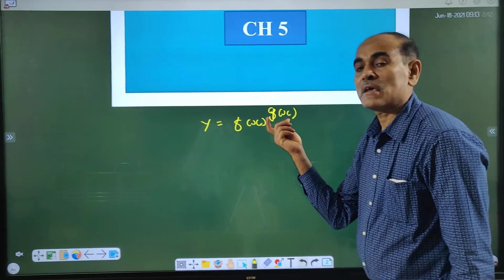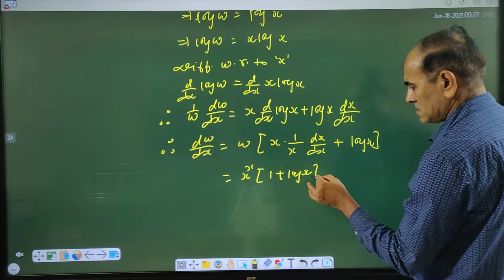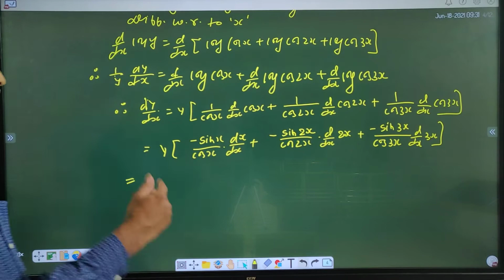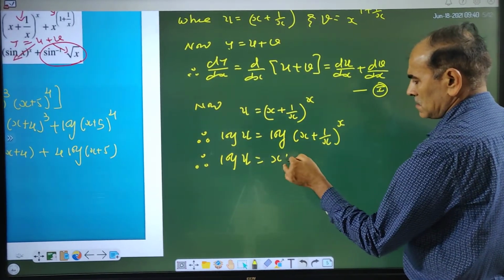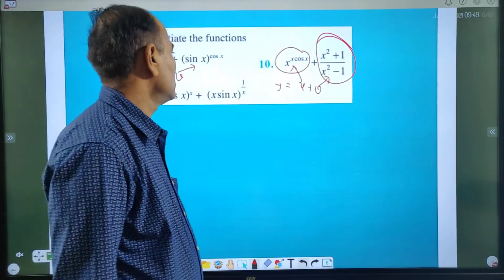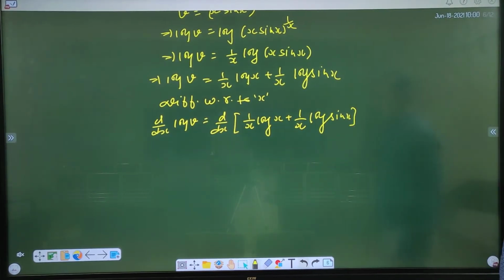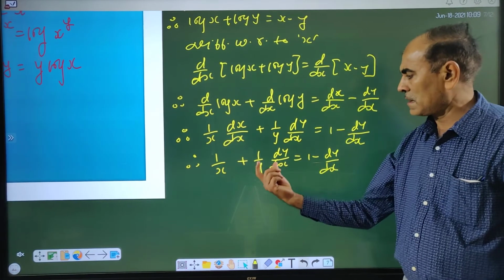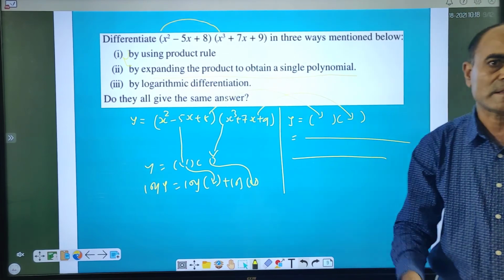std12 ch5# lec6eng med